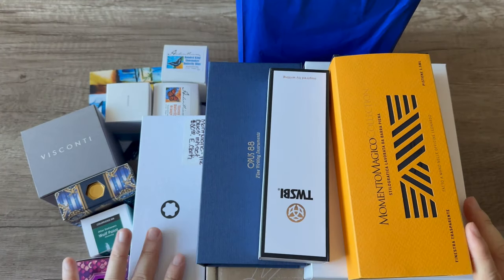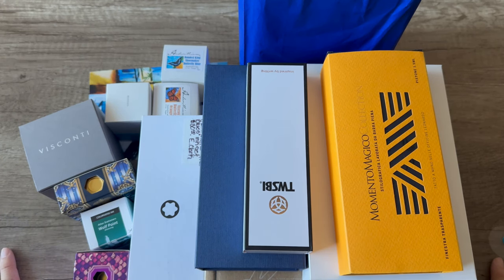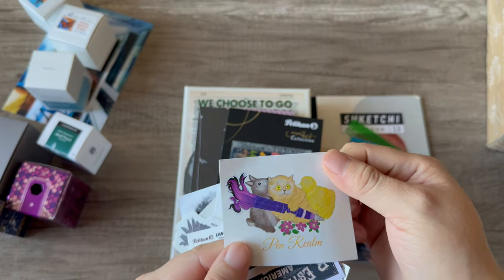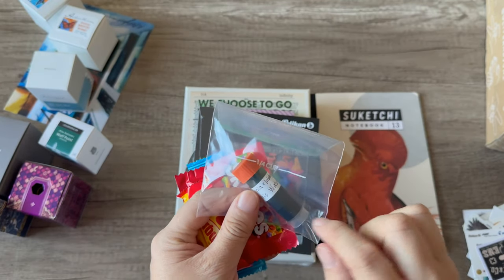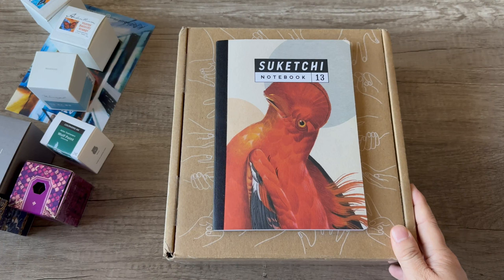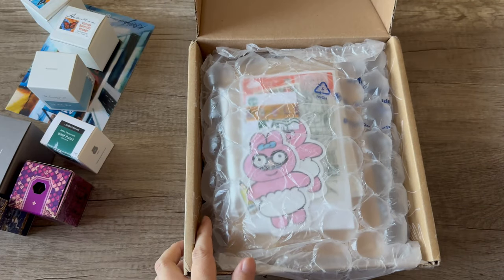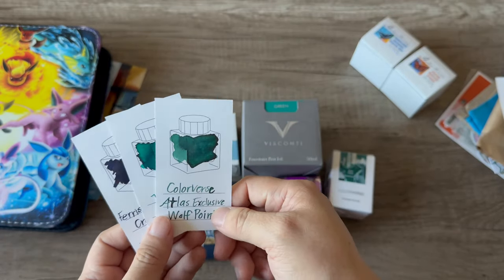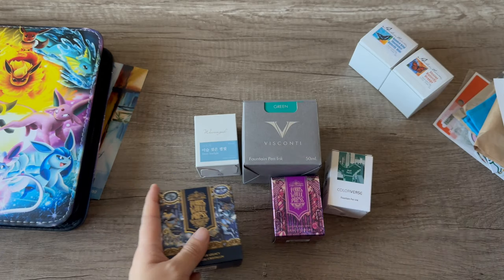My FountainPen Day HAUL | Lots of Stationery, Inks, & Pens!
I'm so excited to share my fountainpenday haul with you guys! Please do share with me what you all got, too! If you would like to just check out the inks or fountain pens, I've unboxed and shared the haul in sections, so it will be easy for you to scroll over to each section!

Thank you, @PlanBudgetDisney , for shopping with me to obtain my lovely One Piece Logbook! go check out her channel filled with super fun hobonichi and stationery unboxings!

@bootsandberry - thank you for sharing your idea with reusing hobonichi plastic packaging as pockets and ephemera! Check out her channel on planning and hobonichi stuff, too!

Again, I hope everyone had a wonderful Fountain Pen Day 2023!

TIMESTAMPS:
00:00 Intro
02:13 Pelikan Hub
07:58 One Piece
18:27 Inks Haul
27:37 Leonardo
30:09 TWSBI
33:34 Opus 88
36:20 Pens Not Here Yet
39:37 Pilot
45:05 Writing Samples
48:20 Outtro